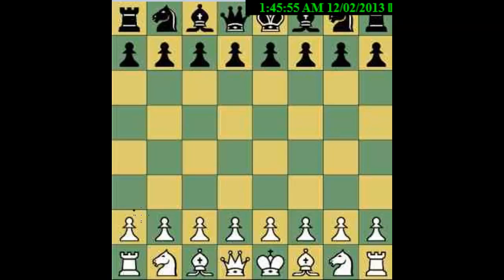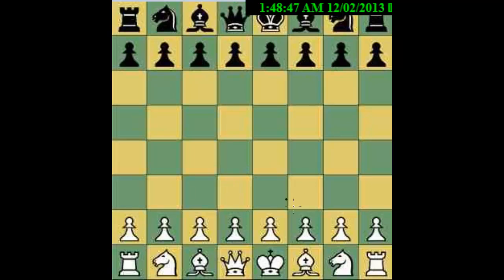How to play chess (easy tips)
this is a quick video of how to play chess easy with tips